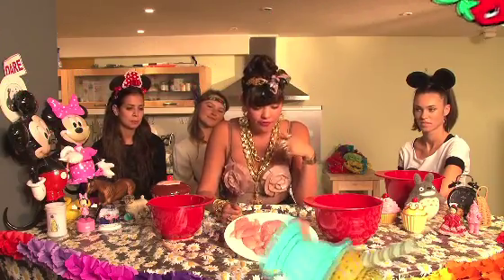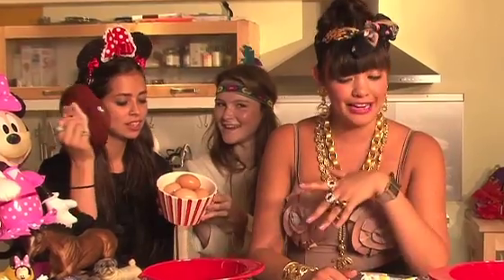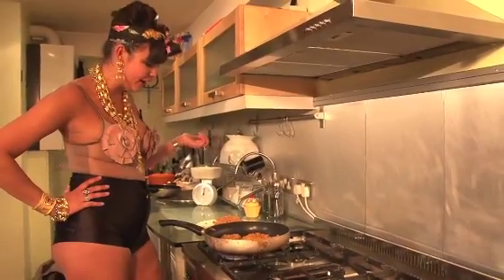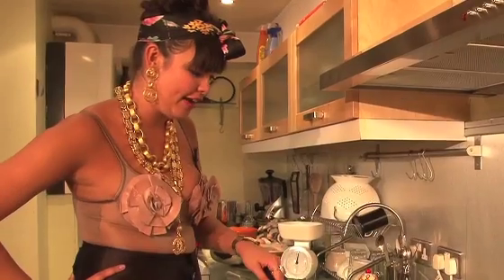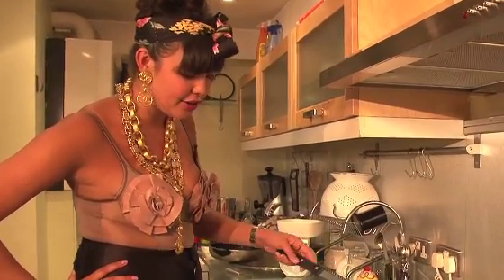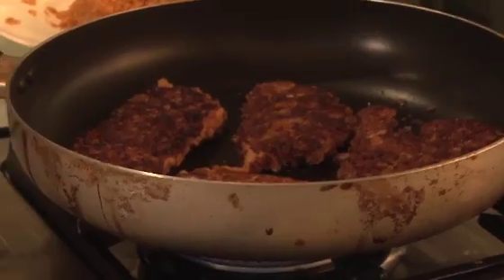BITCHIN IN THE KITCHEN - EPISODE 2 - WITH CONNAN MOCKASIN